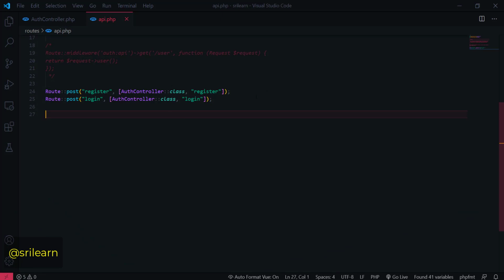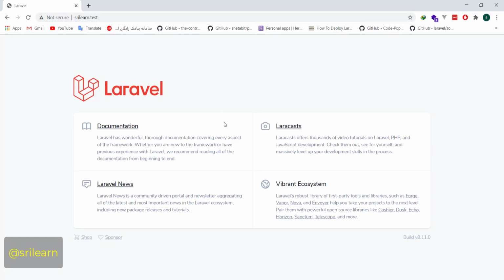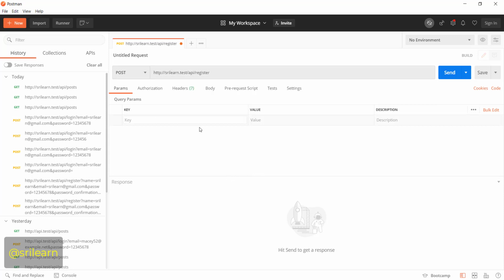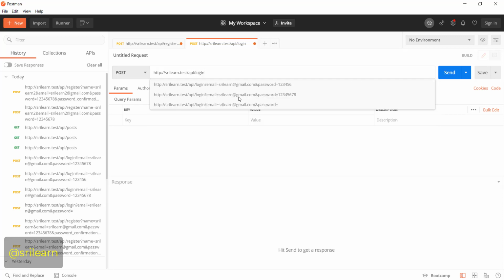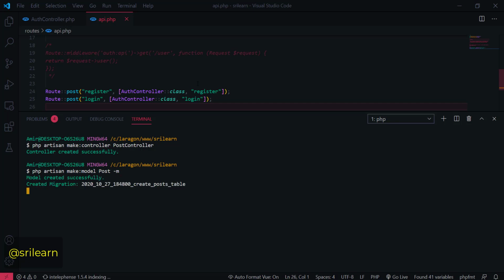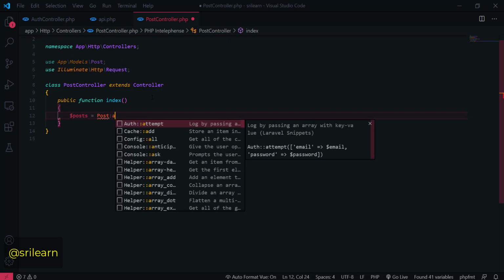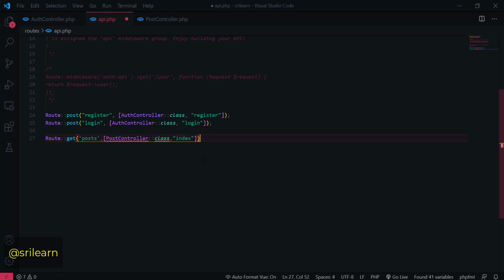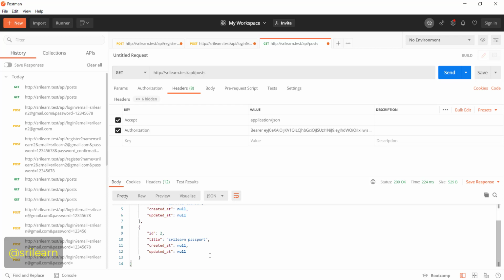how to use passport package in laravel - part 4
in this and next lectures i wanna show you how can you use passport package in your laravel project , but maybe some of you ask from your self what is passport package? i little explain it for you but for more detail search about it on google , well by Passport package in laravel you can easily create your website API and by API you can connect your mobile application to your website easily and by high secure :) , i suggest you 100 percent☺️ see this and next lectures.